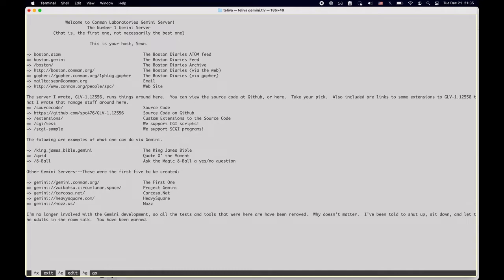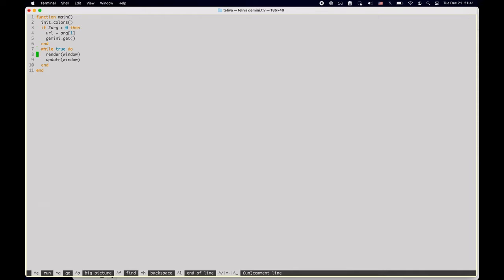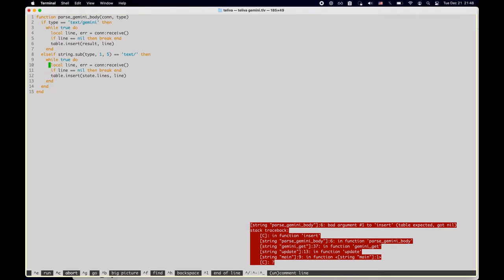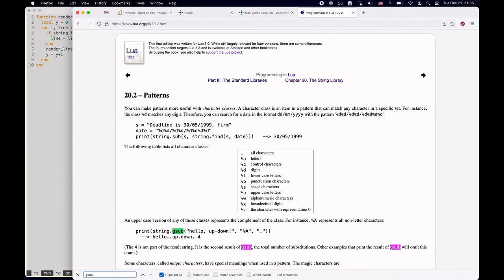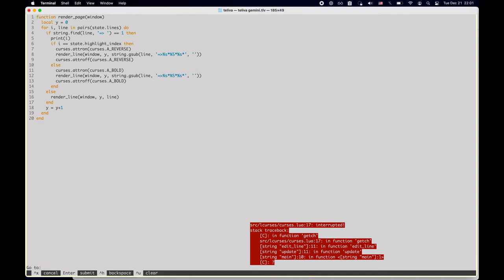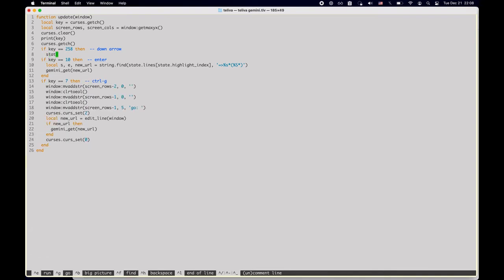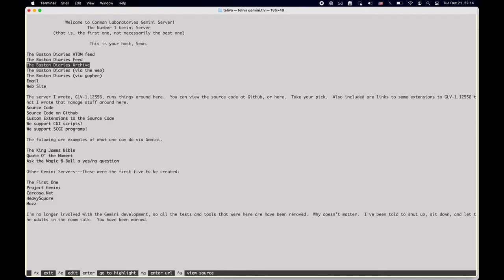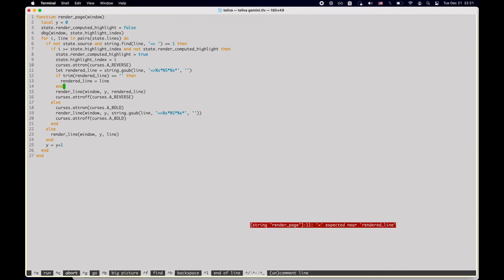2021-12-21: Navigating links in a text-mode browser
Using my Teliva environment to build a small, hackable text-mode Gemini browser in Lua.